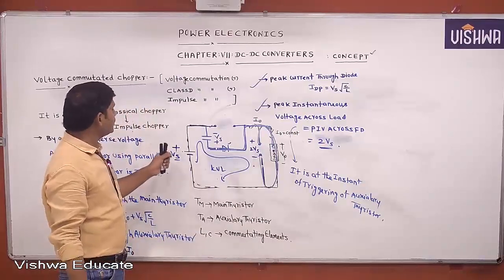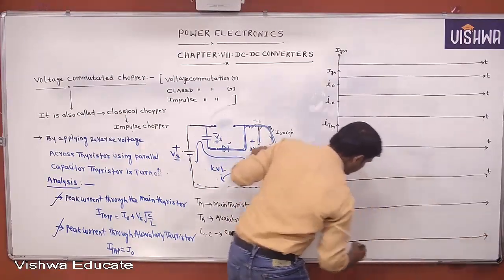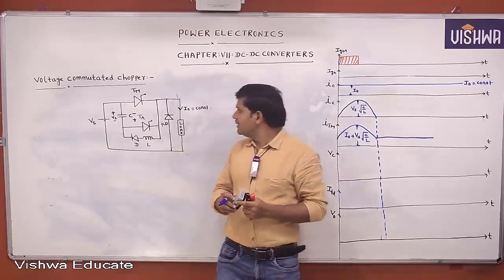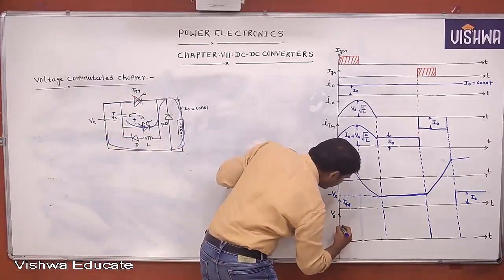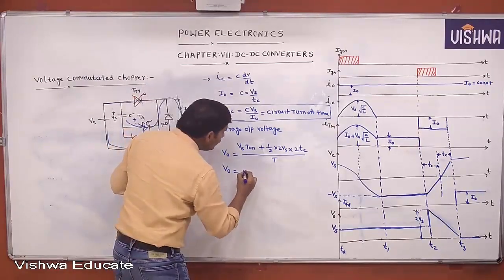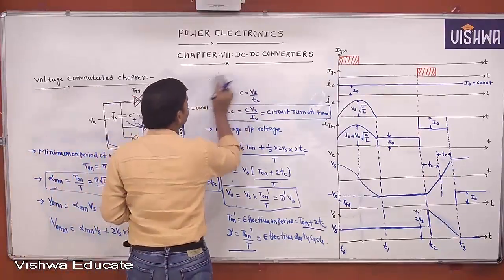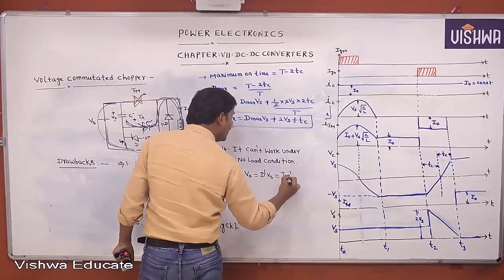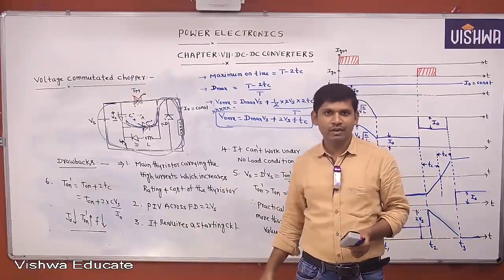GATE 2026 | Power Electronics | Voltage Commutated Chopper | Prof.Surendra Babu